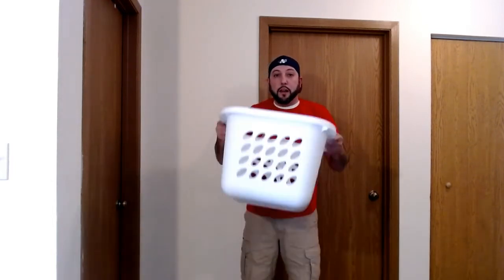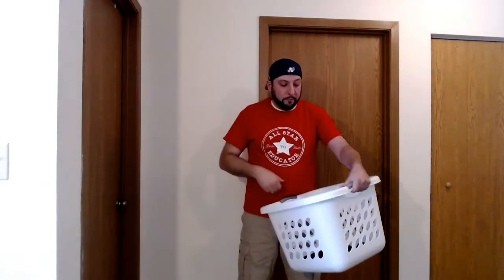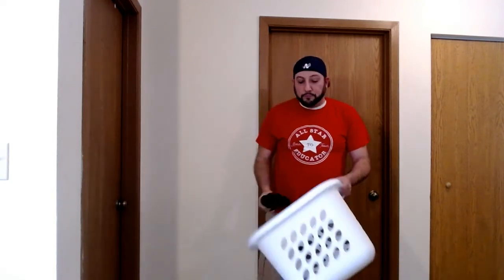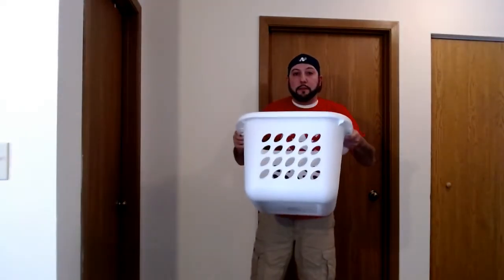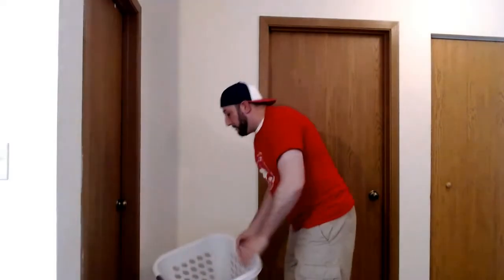Backboard Bank It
Virtual Field Day 2020